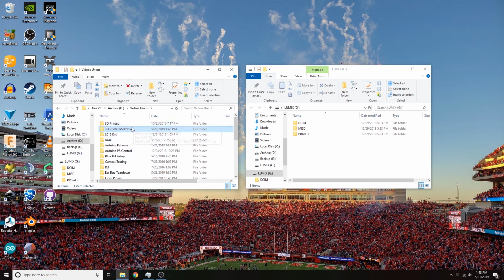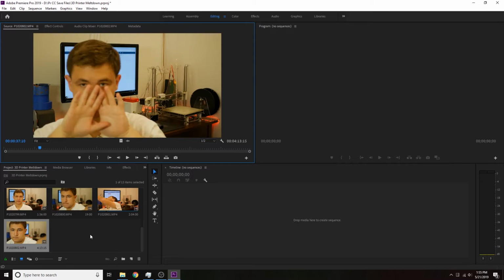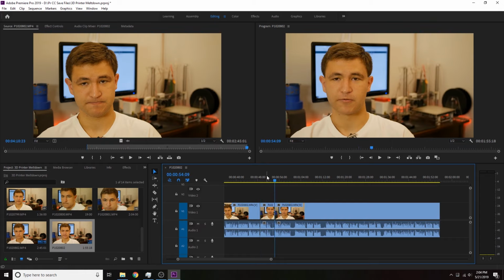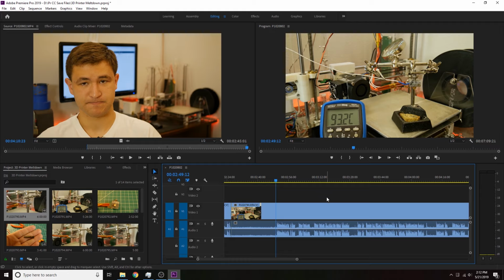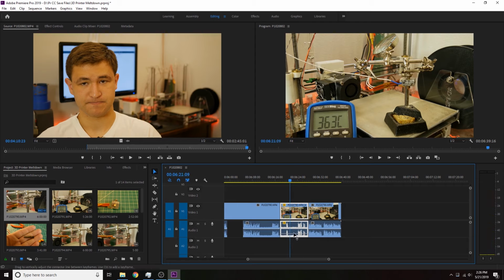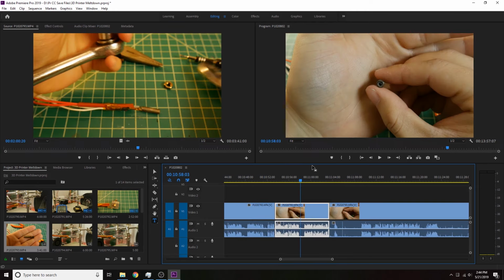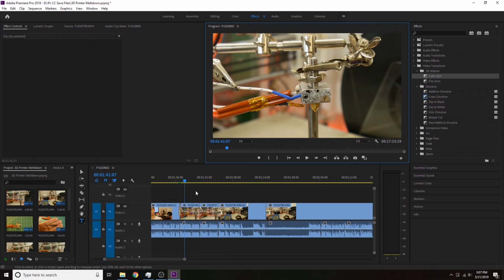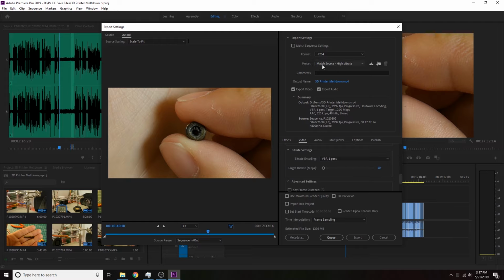How I Edit Videos as a Small YouTuber with Adobe Premiere Pro CC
This will not be an amazing tutorial on how to use Adobe Premiere. It is simply me editing one of my videos and I try to explain what I am doing as I go along. This video will probably give a few good tips to people who are just beginning to use the software. Also I apologize that the audio in parts of this video is quite bad and gets suddenly loud. I didn't have OBS set up correct to record both my microphone and the desktop audio.